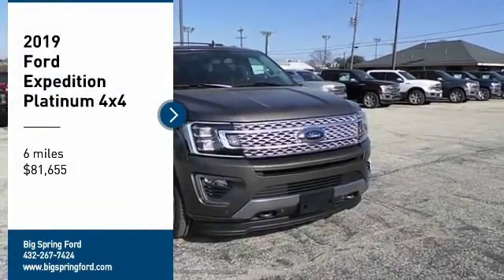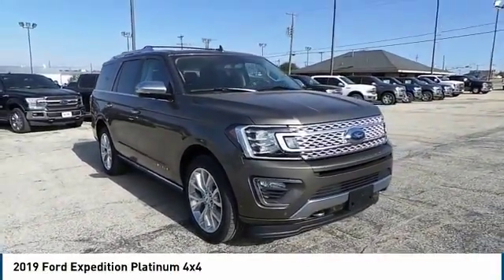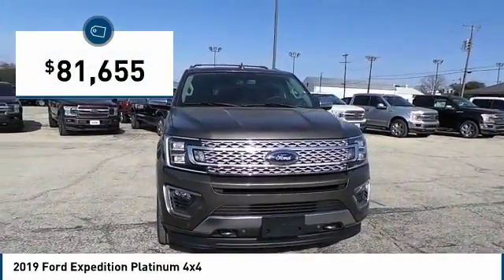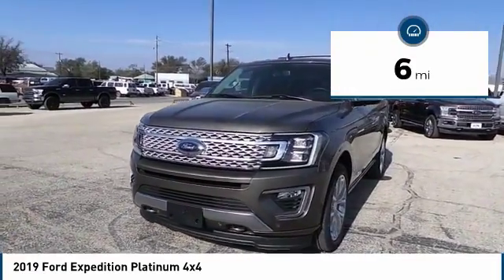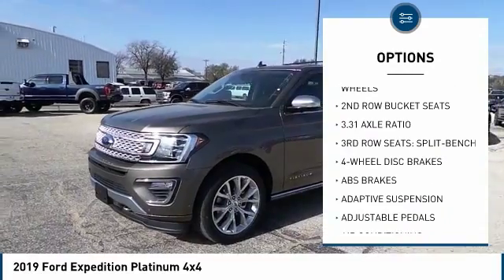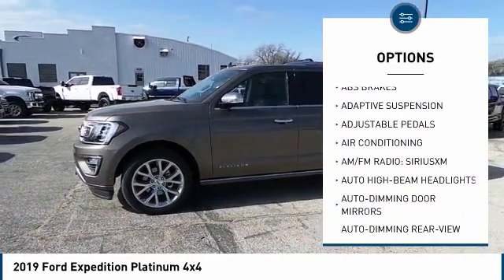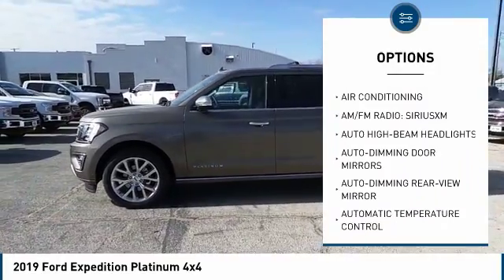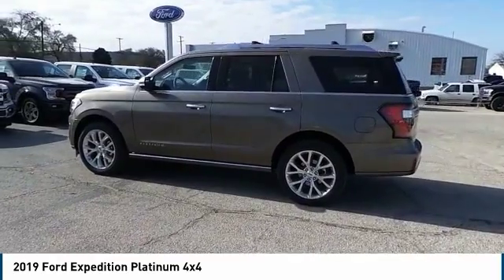2019 Ford Expedition Big Spring TX KEA02138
2019 Ford Expedition Platinum 4x4

500 W. 4th

Recent Arrival! 4WD. Stone Gray Metallic 2019 Ford Expedition Platinum 4WD 10-Speed Automatic EcoBoost 3.5L V6 GTDi DOHC 24V Twin Turbocharged Price includes: $500 - Retail Customer Cash. Exp. 01/02/2019